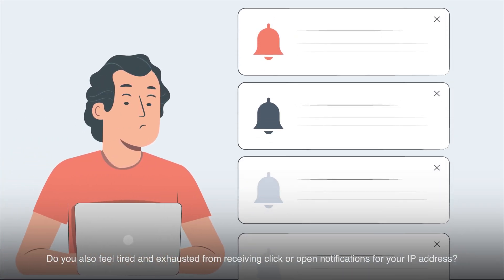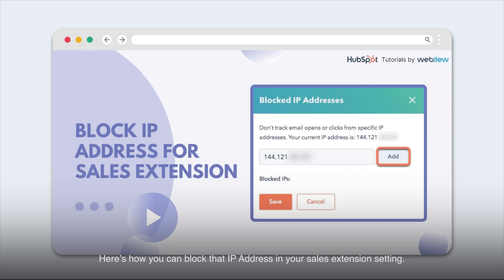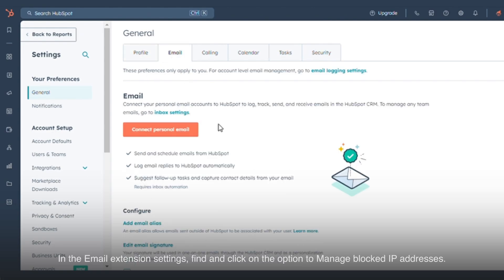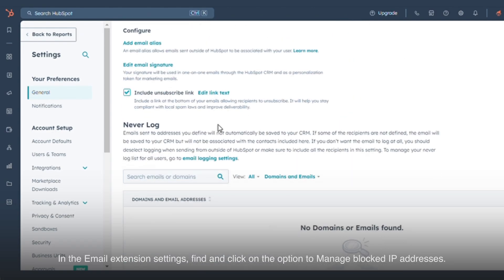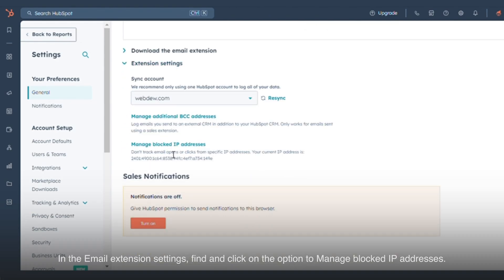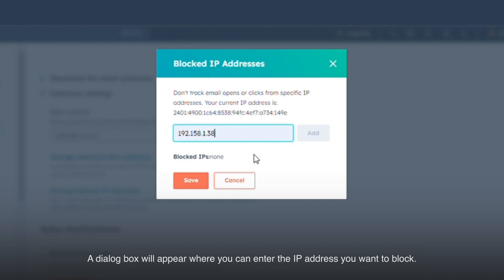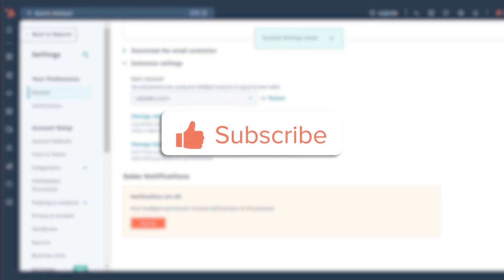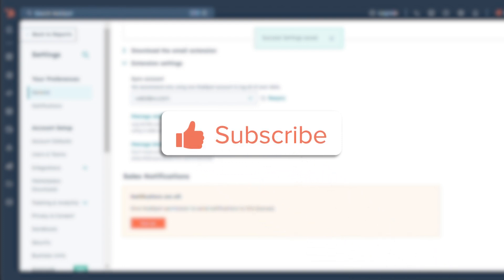How to Block IP Address for Sales Extension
Are you constantly bombarded with click or open notifications from your own IP address?

Here’s a quick guide on how to block that IP address in your HubSpot sales extension settings.

1. Log into your HubSpot account and click on the Settings icon in the main navigation bar.
2. In the left sidebar menu, navigate to the General section.
3. Select the Email tab.
4. Under Email extension settings, locate and click on Manage blocked IP addresses.
5. A dialog box will pop up where you can enter the IP address you wish to block.
6. After entering the IP address, click on the Add button.
7. Finally, click Save to apply your changes.

And there you have it! You've successfully blocked your IP address, ensuring your inbox stays clear of unnecessary notifications.